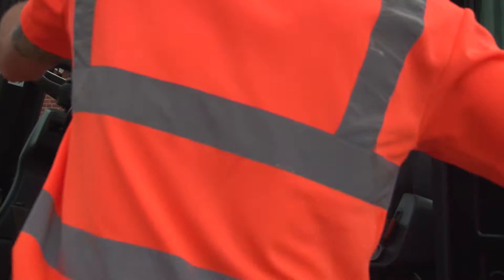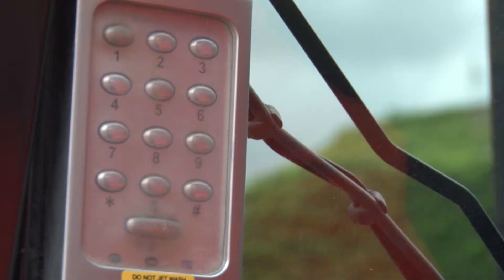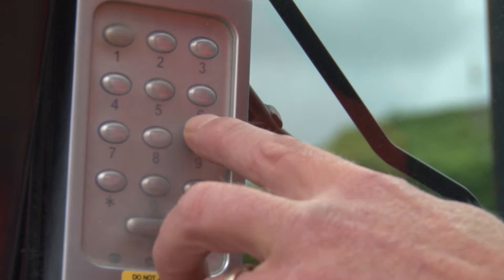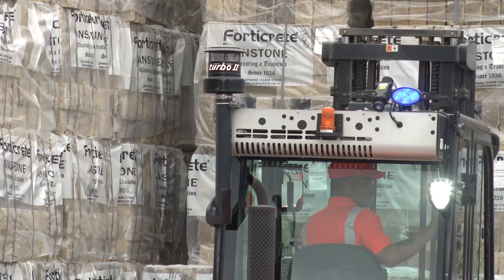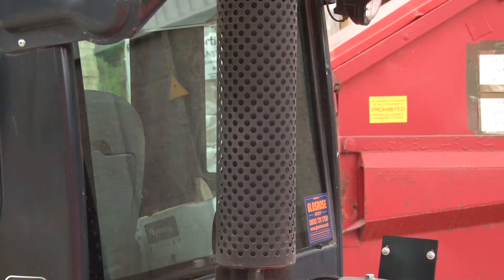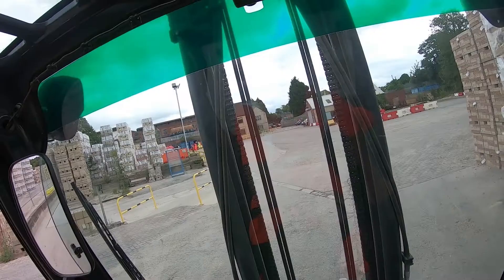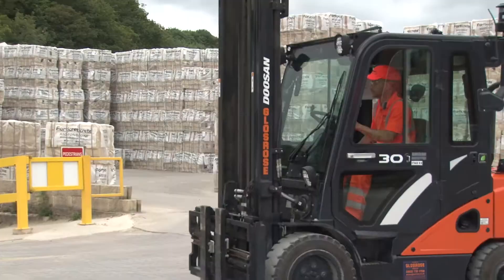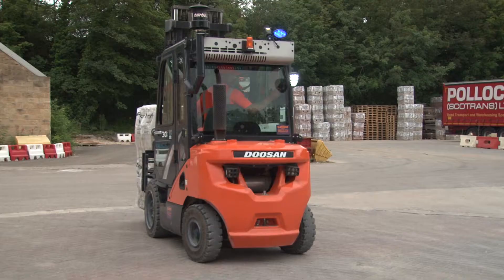Doosan Increasing Safety at Ibstock Brick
In the plant, construction and building industries, forklift trucks are often operating in demanding environments. Doosan’s range of engine-powered counterbalance forklift trucks provide durable, powerful performance; making them ideal for these types of applications.

In our latest video, we are honoured to feature the Transmon Engineering Active Collision Avoidance System (ACAS) which has been launched on the Doosan trucks to further increase site safety, along with features such as a rear blue safety light and floor level warning triangle for increased pedestrian awareness.